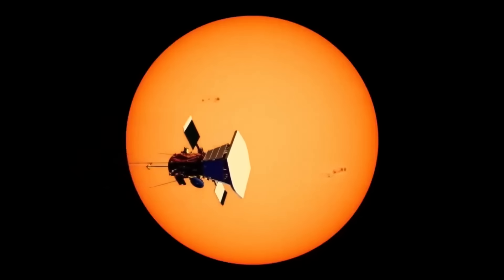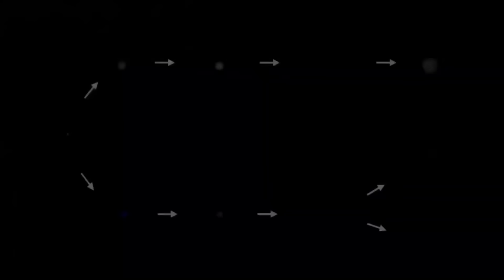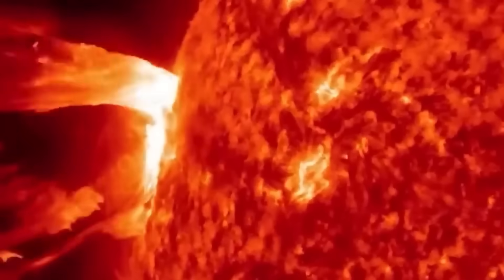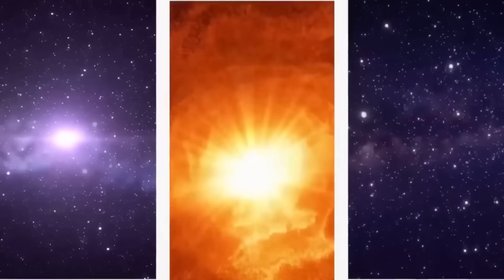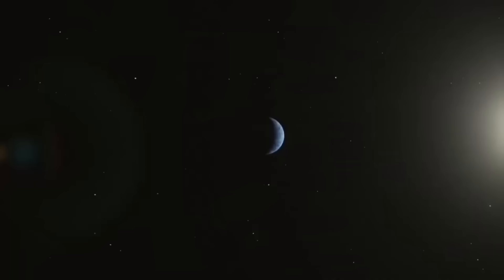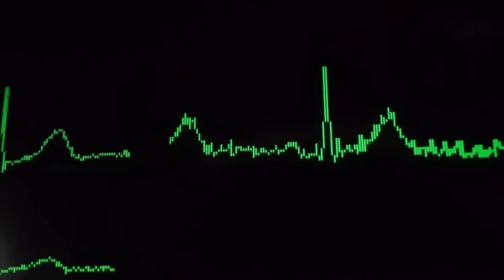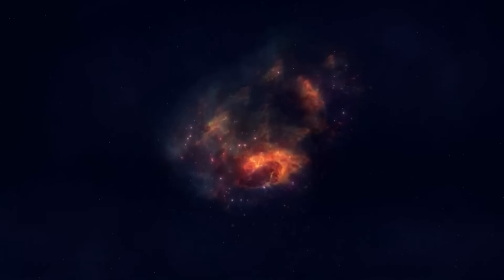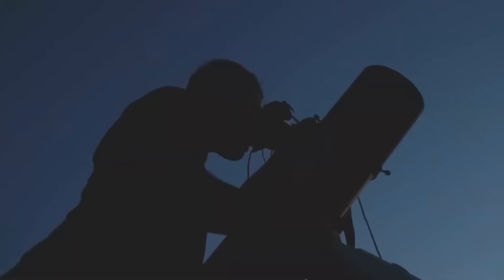Why The Night Sky Is About to Change Forever With Betelgeuse Supernova